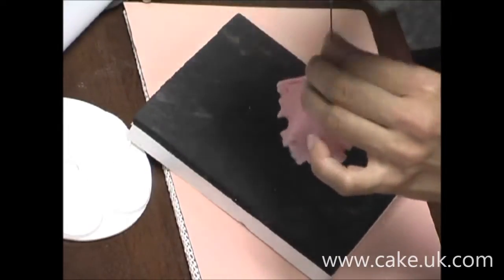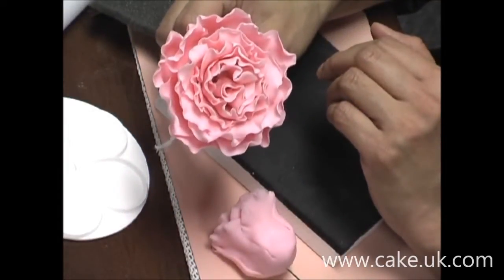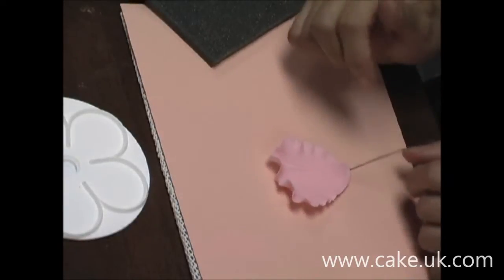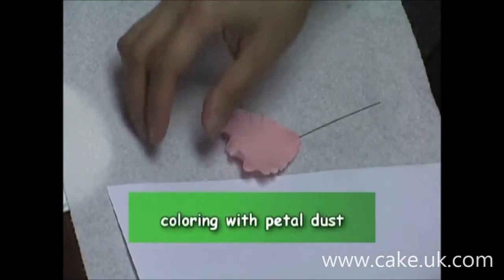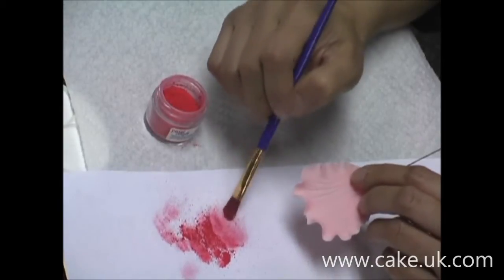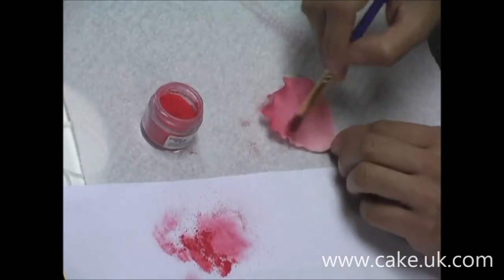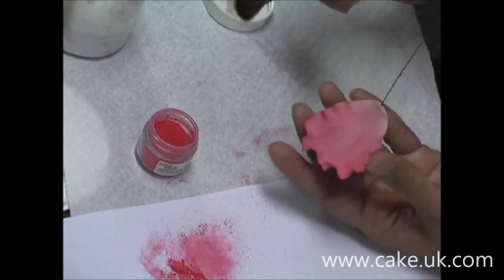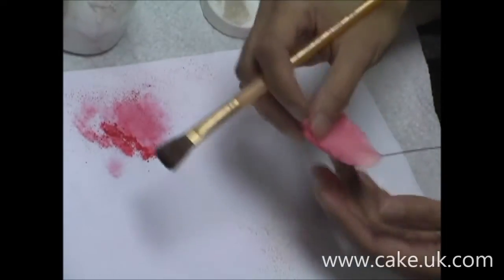Peonies DVD Preview With Kaye Hartman Petal Crafts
Need we say more? The most popular gumpaste flower of all time. Instructions include opened, closed, frayed & peony buds. Video runs approximately 60 minutes.

Learn from the bud stage to full pom-poms and fewer petals but still dramatic opened flowers. Learn a skill that every seasoned cake decorator should in no time.

Kaye is the owner and president of Petal Crafts, She is a graduate of Le Cordon Bleu College of Culinary Arts in Pasadena, California, USA.